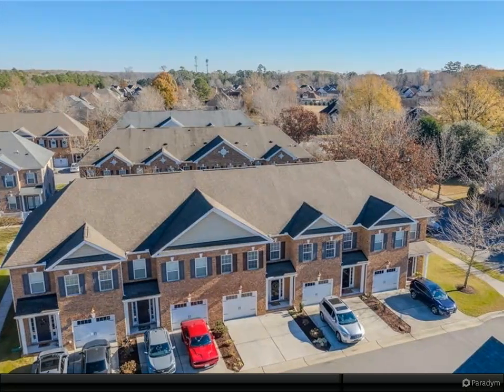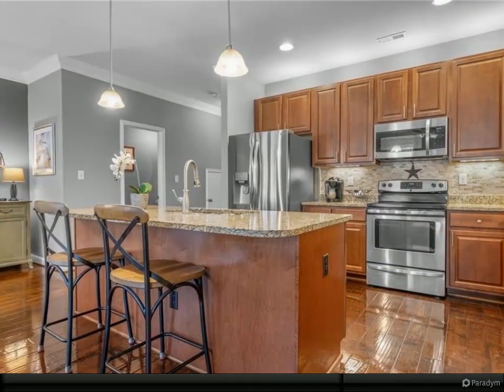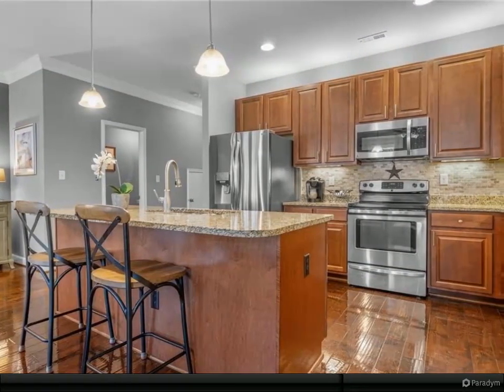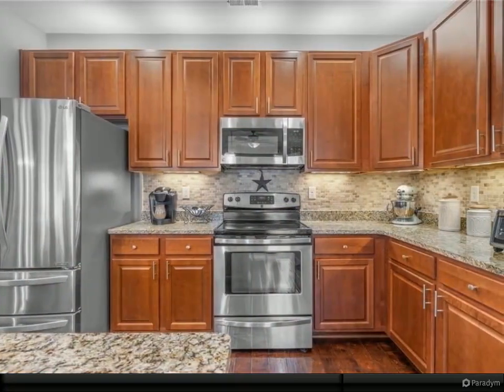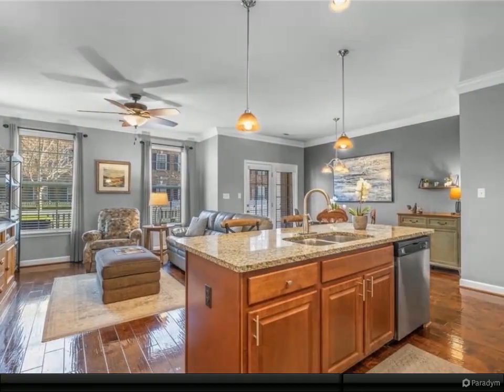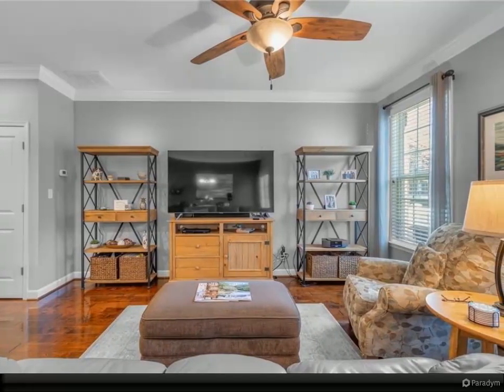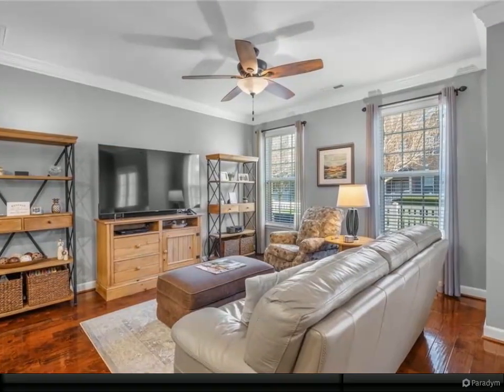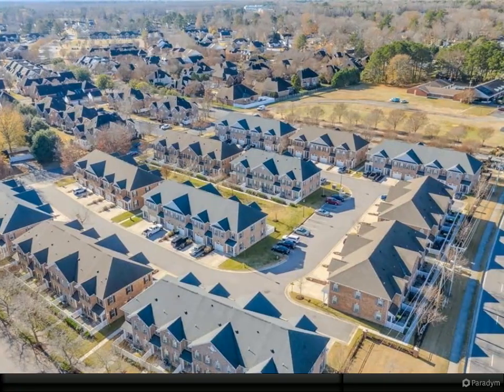Homes for Sale - 1109 Chatham LN, Chesapeake, VA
2 full bath, 1 half bath